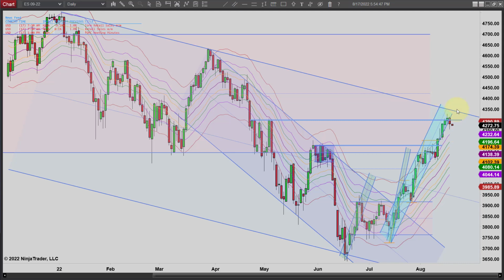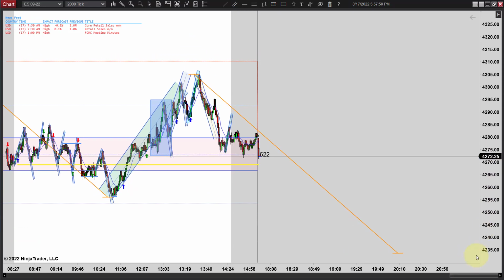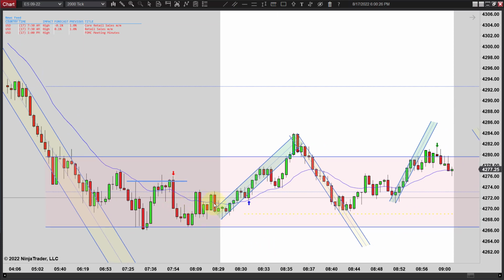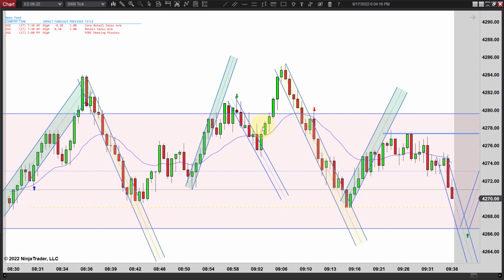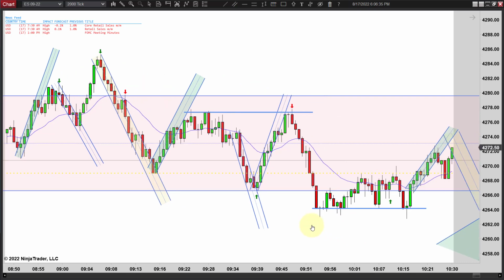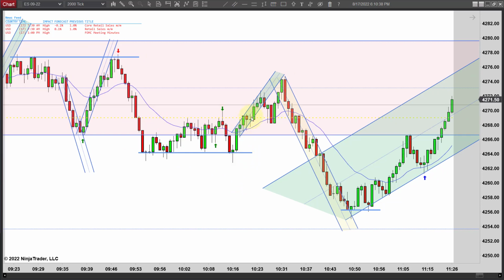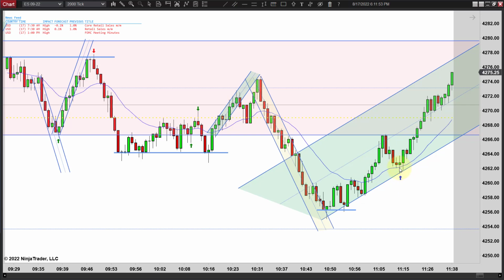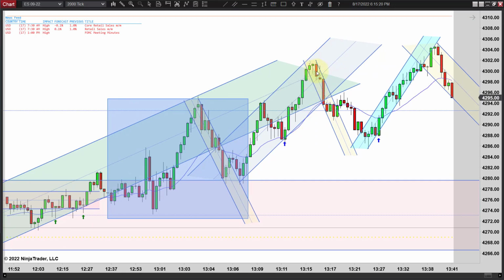PATs - Down Day - Episode 081722